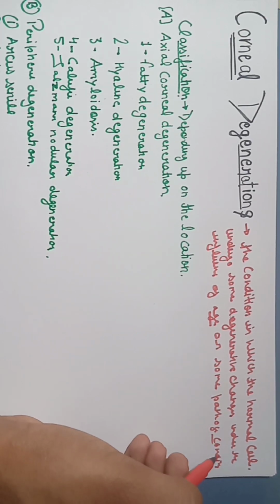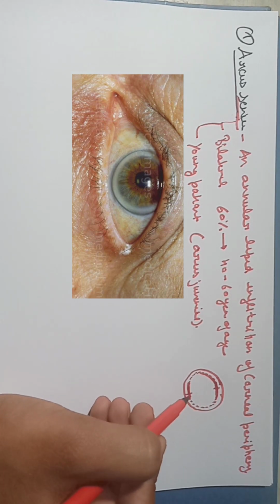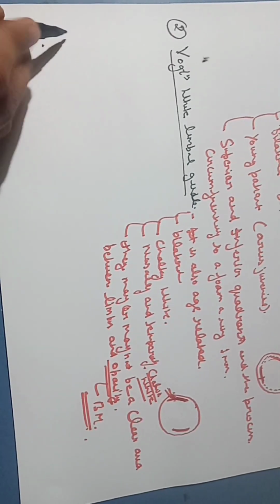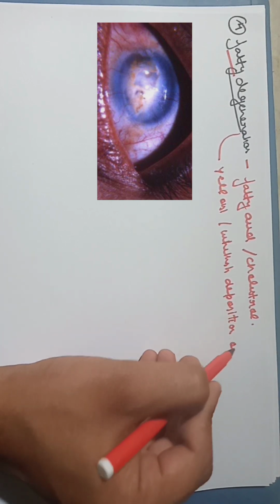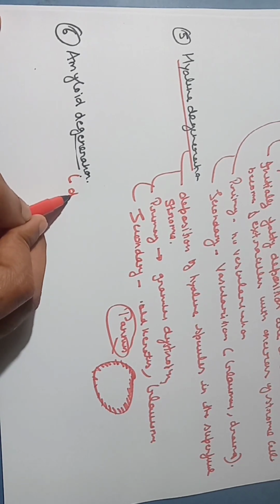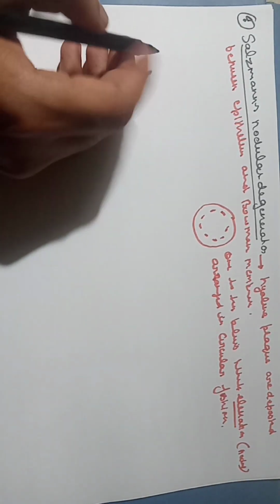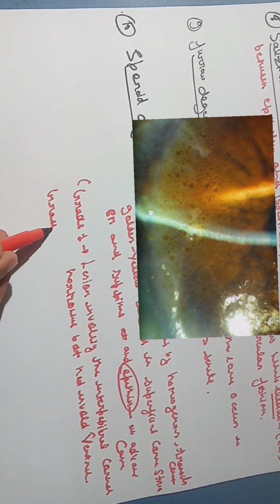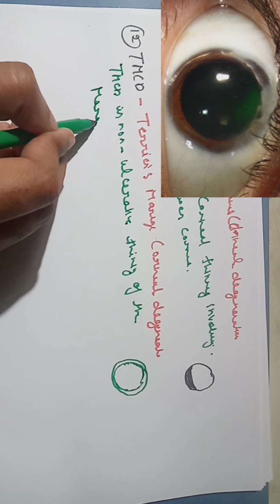Corneal degeneration.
This video is complete lecture to cover all aspects of corneal degeneration.

mars group optometry.